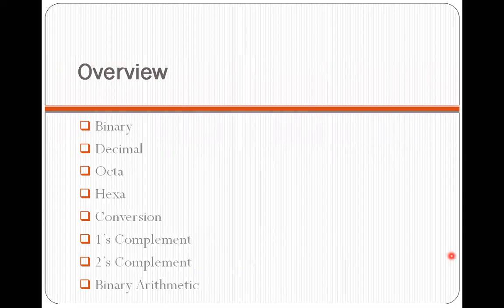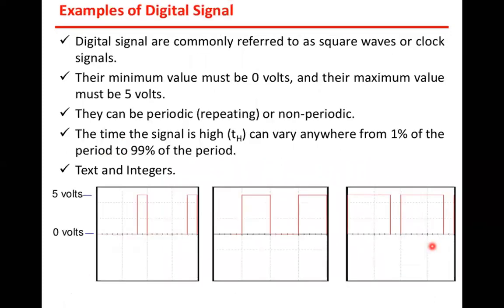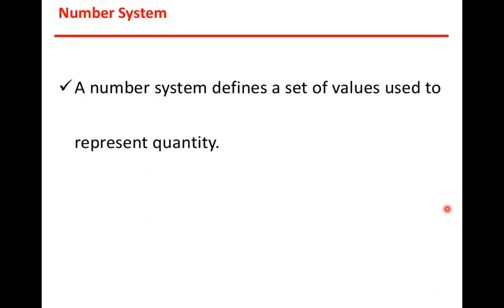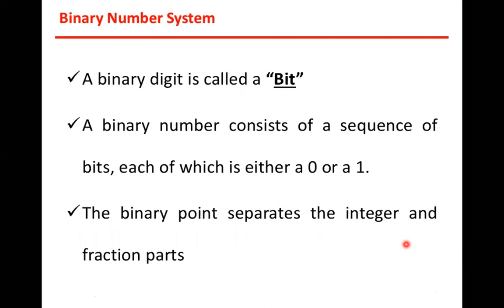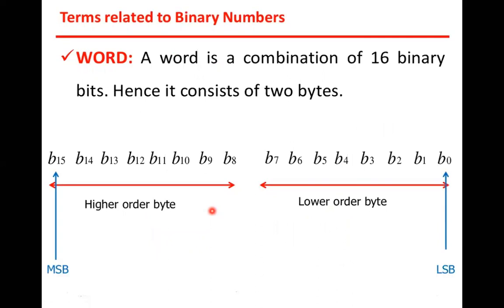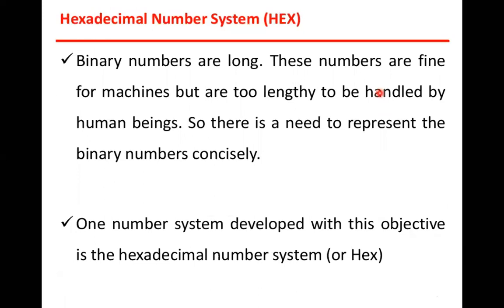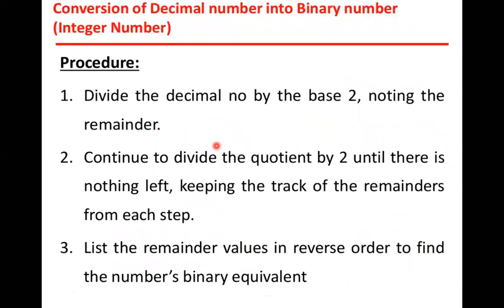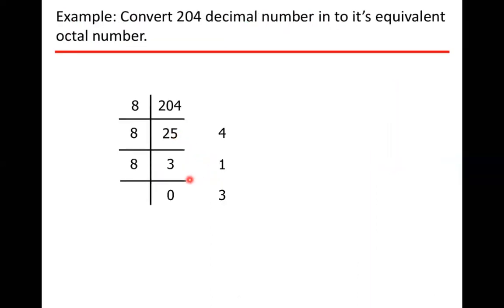Number System Part 1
Class 6 Number System Part 1